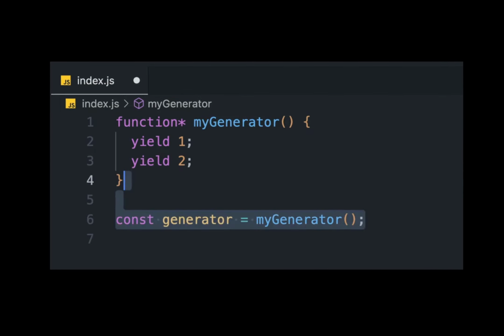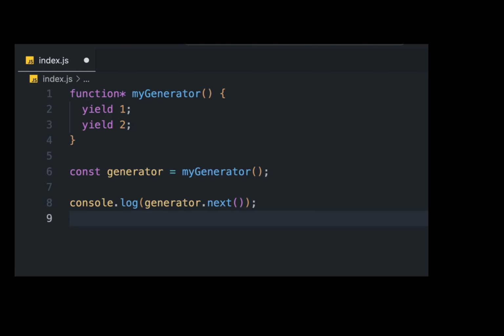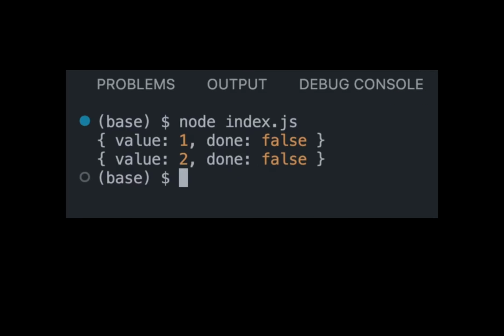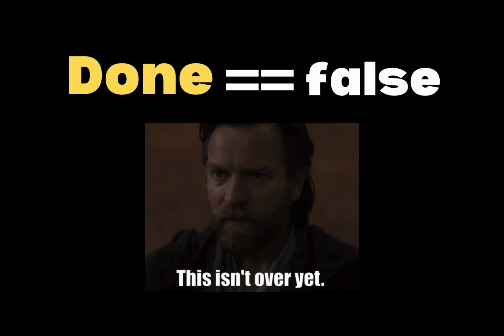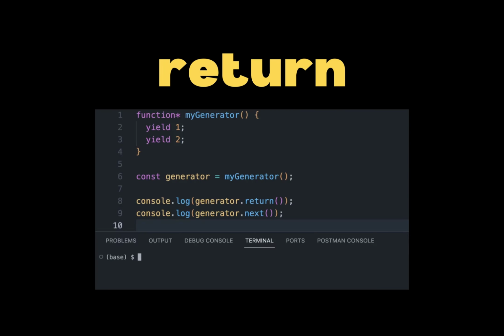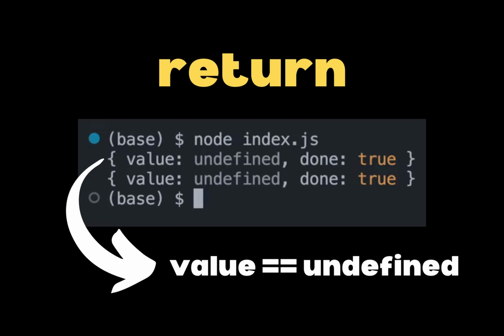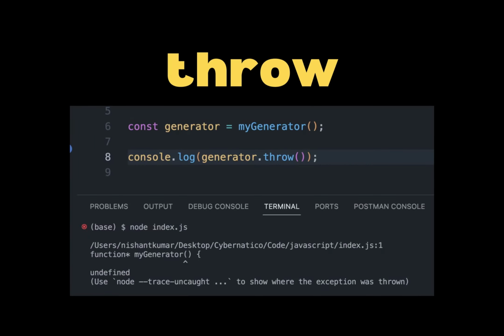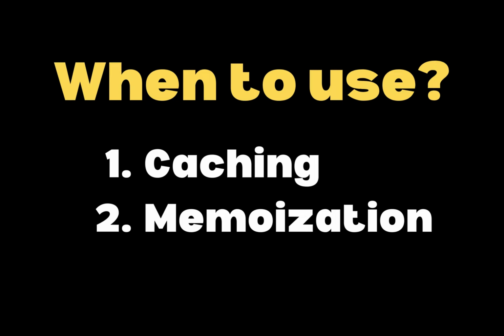JavaScript Generators in 100 seconds - Learn JavaScript Concepts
Learn what is Generators in JavaScript and how it works in just 100 seconds.